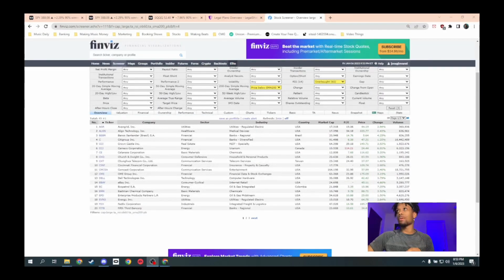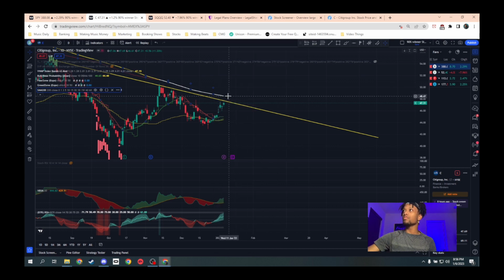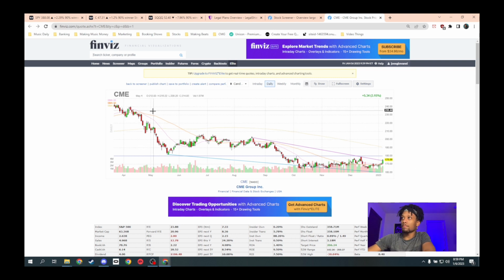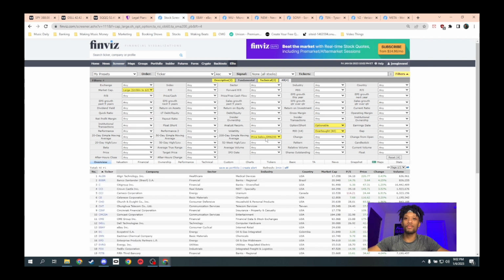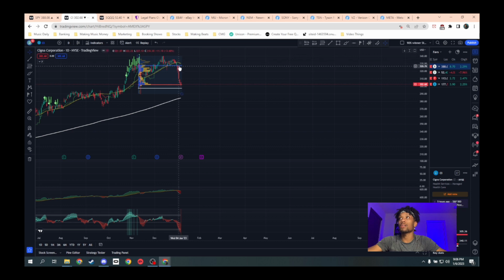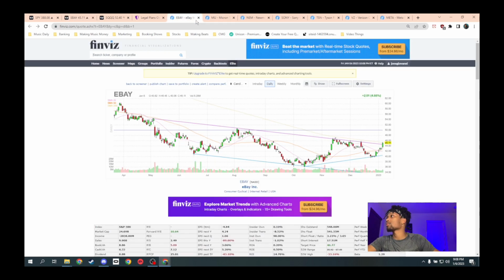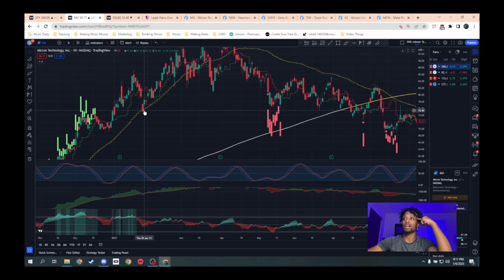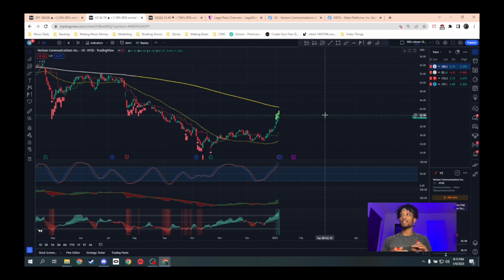Find BIG movers when trading 📈stock market swing trading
this is how I found great Swing plays.

I pulled over 4k last week in my group from trading. Check my story to see the proof.

We teach you how to set up a brokerage account and give you trade ideas and signals to follow our trades to make the same money we make weekly.

If you have any questions DM me and I'll be more than happy to get some answers for you.

stocksstock marketSwing trade strategyswing tradingswing trading strategiesShort squeeze